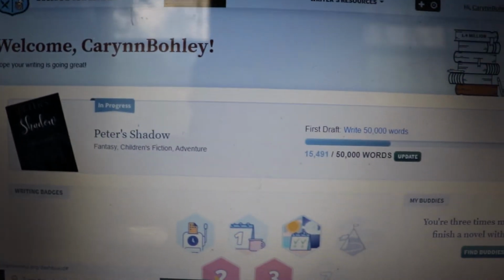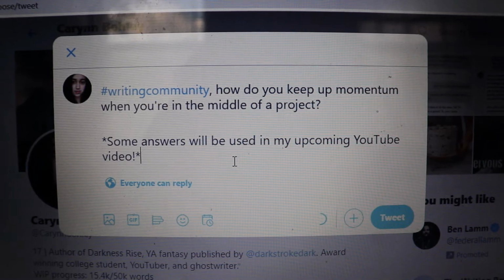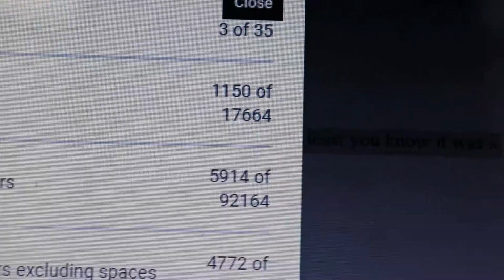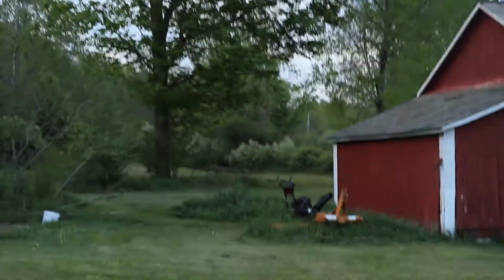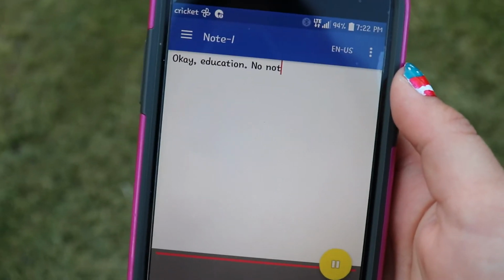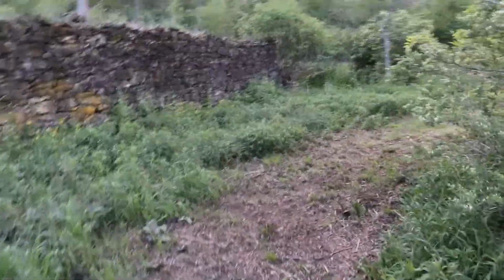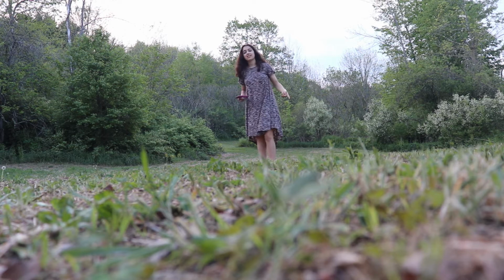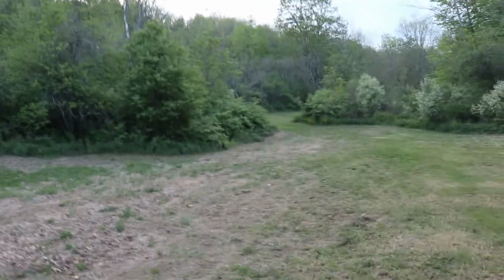Writing Vlog #3: Major Book Changes + Getting to 20k Words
So... I kind of changed everything about my book...?

In this writing vlog, I go over the major changes I made to my current novel (and why I made them) and also work my way to 20,000 words. In the end, I give a shoutout to B. Fox, author of Paper Castles.